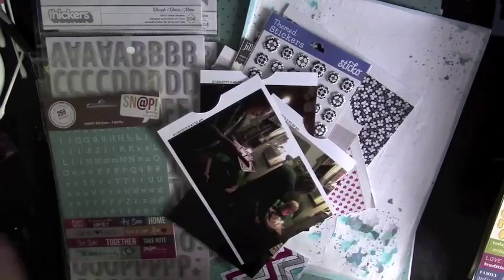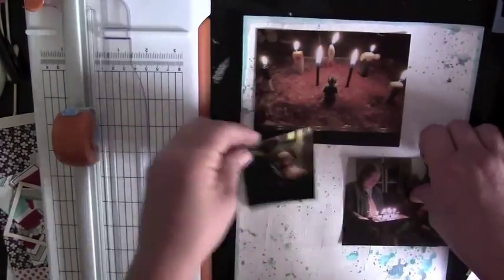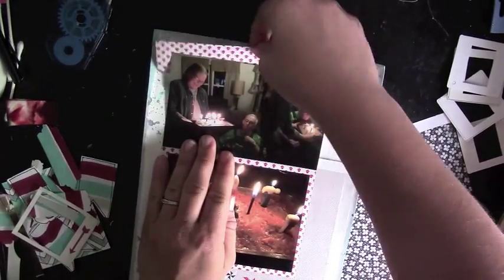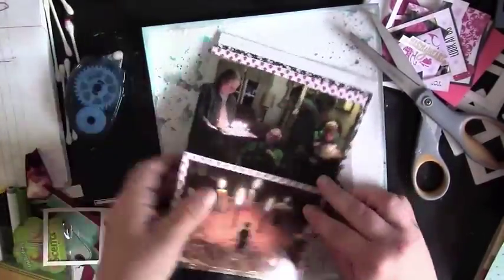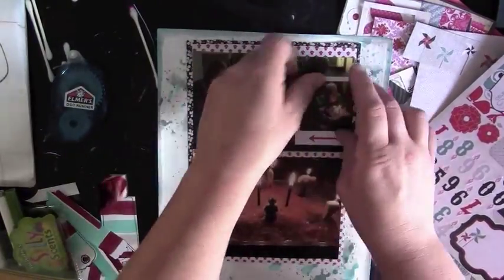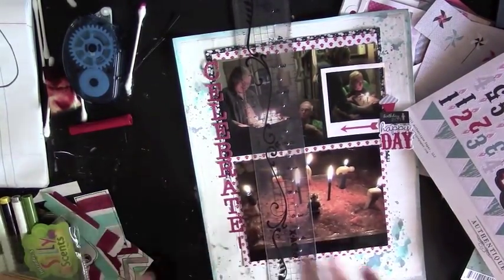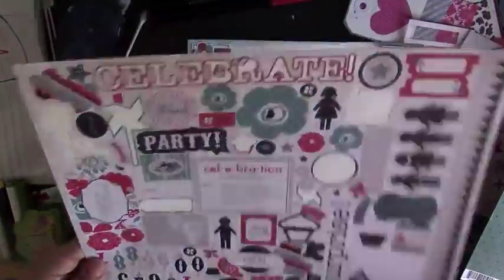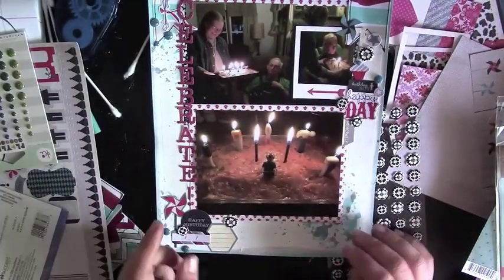Celebrate 70 - A Scrapbooking Process Video #1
A birthday layout using products from my version of the Hip Kit Club's May 2015 kit.  The original Hip Kit May 2015 kit can be found